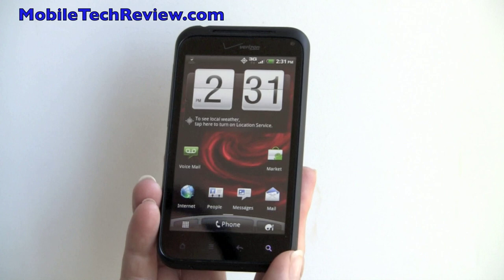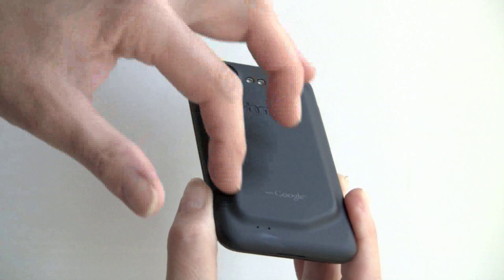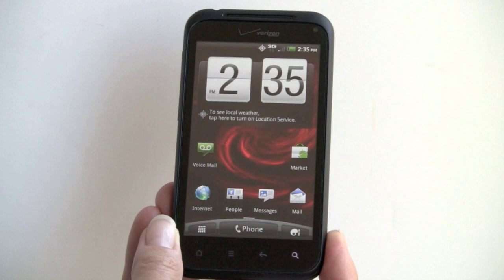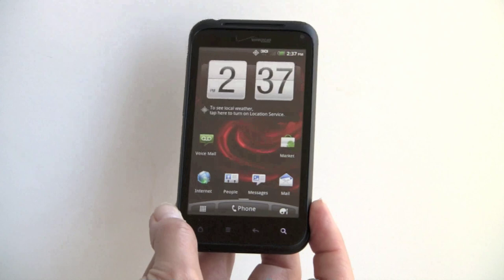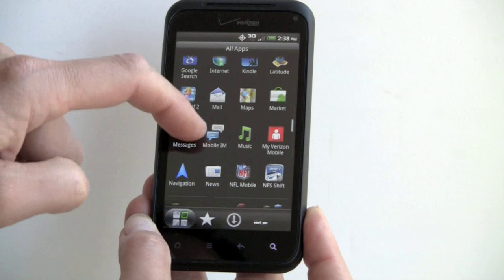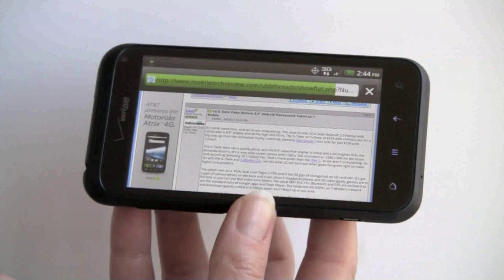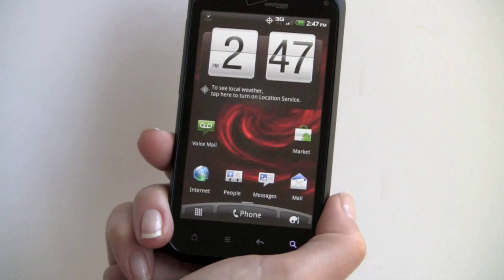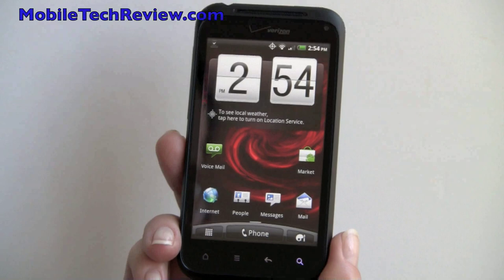Droid Incredible 2 by HTC Review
A video review of the Droid Incredible 2 by HTC. This follow up to the super successful Droid Incredible has a new generation of 1GHz Snapdragon CPU,  a 4" super LCD display, an 8 megapixel camera with 720p video capturing and a 1.3 front camera. The Droid Incredible 2 runs Android 2.2 with HTC Sense, and is available for $199 with a contract from Verizon Wireless.